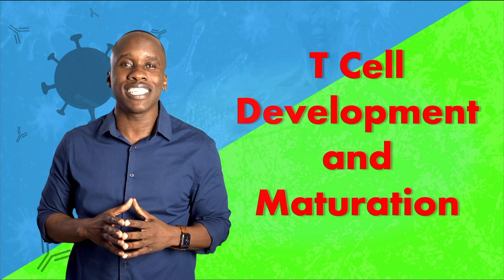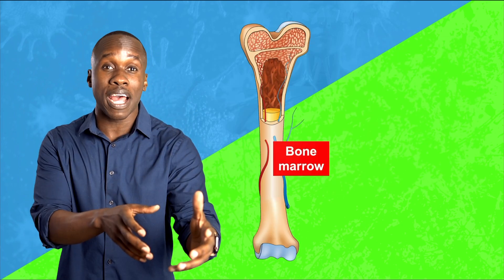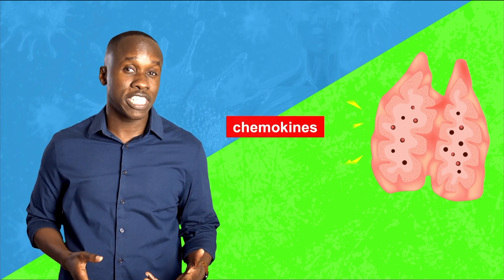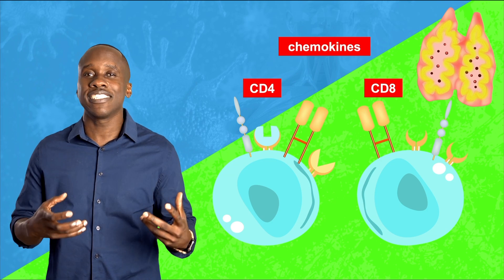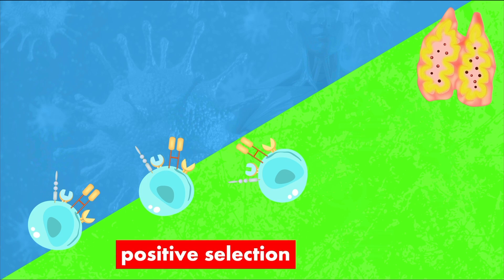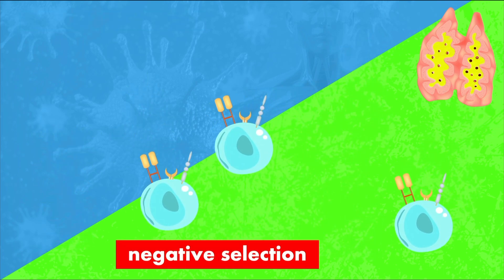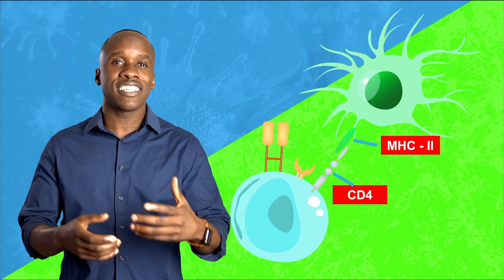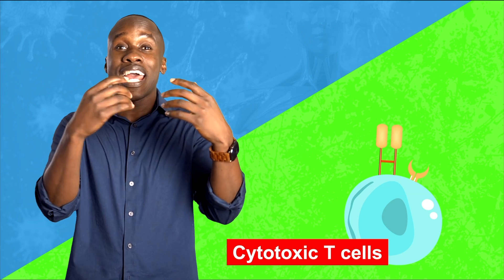T Cell Development and Maturation - T Cells are COOL!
T-cells play a crucial role in the adaptive immune response – our ability to recognize specific antigens on foreign invaders like pathogens. In this video, we’re going to look at how they develop.

00:00 Intro
00:19 T Cells in Bone Marrow
01:07 In the Thymus
01:55 CD4, CD8
02:42 Positive Selection
03:17 Negative Selection
04:24 Helper and Cytotoxic T Cell
05:29 Summary
05:39 Outro